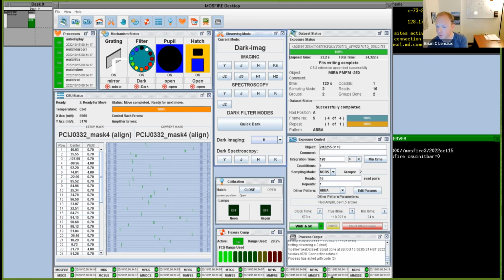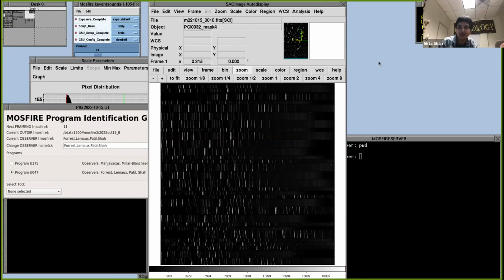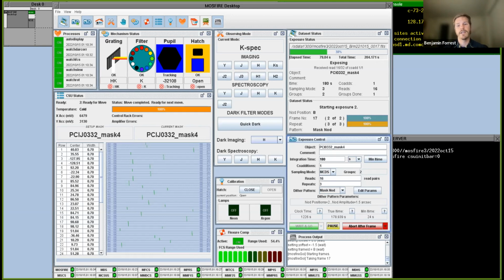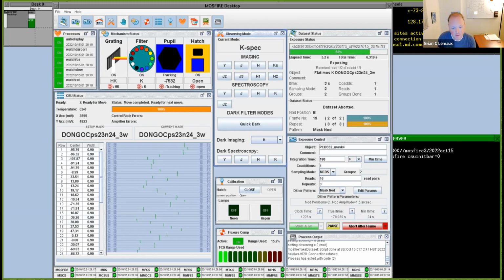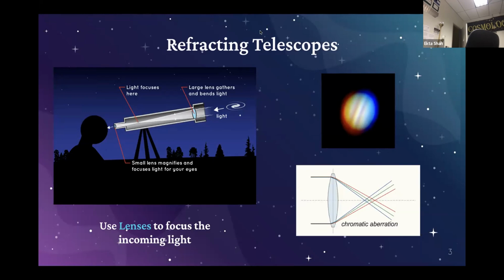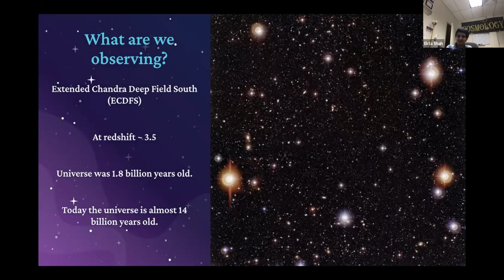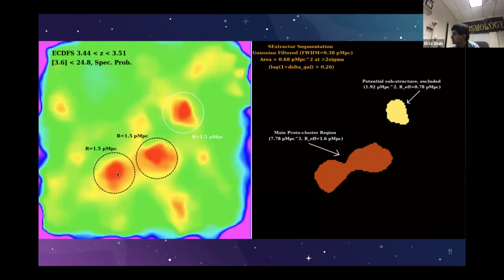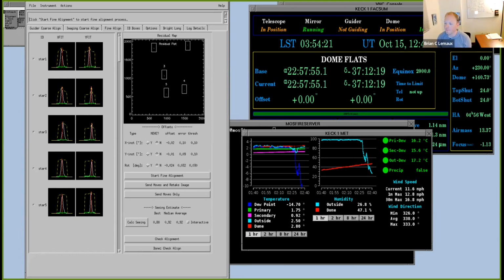October 15, 2022: Astronomy Night at the W. M. Keck Observatory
The observing team, which includes  Dr. Brian Lemaux (Gemini-N/NOIRLab), Dr. Ekta Shah (University of California, Davis), Dr. Ben Forrest (University of California, Davis), Prof. Roy Gal (Institute for Astronomy, University of Hawai`i), and Ms. Priti Staab (University of California, Davis), use the Keck I 10-meter telescope on the summit of Maunakea on the Big Island of Hawai`i to look at a part of the sky called the Extended Chandra Deep Field South. This area of the sky was made famous by being the subject of one of the deepest images ever recorded by the Hubble Space Telescope. It has also been observed with NASA's fleet of great space observatories as well as those from the European Space Agency. However, despite over two decades of observations in this part of the sky, some discoveries have been elusive.

Using the MOSFIRE instrument and a technique called near-infrared multi-object spectroscopy, the team targets a large group of galaxies under formation when the universe was about 15% of its current age. This group of galaxies is suspected to house galaxies ripe with activity, from violent starbursts to energetic black holes. The goal is to measure the distances to galaxies, estimate the number of stars they form, the activity of their black holes, and how galaxies are transformed as they assemble into massive structures in the early Universe.